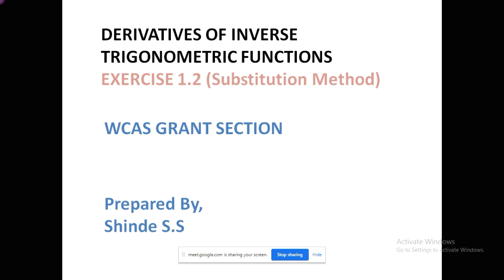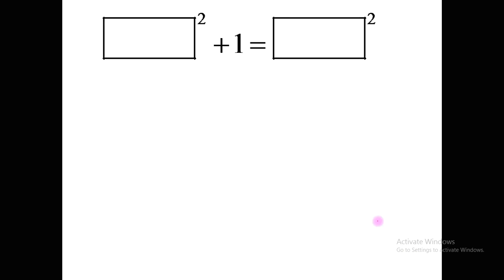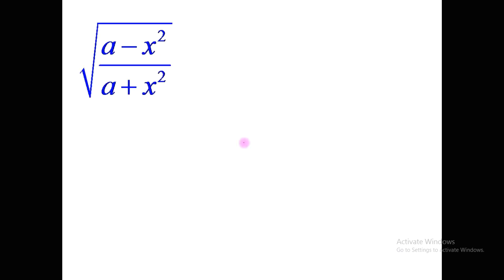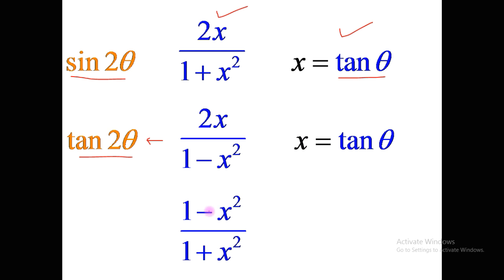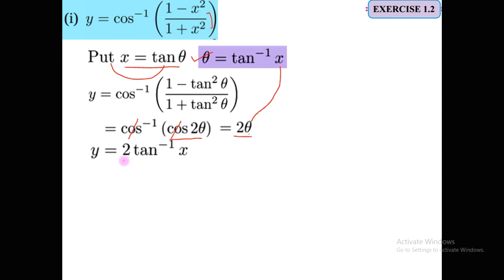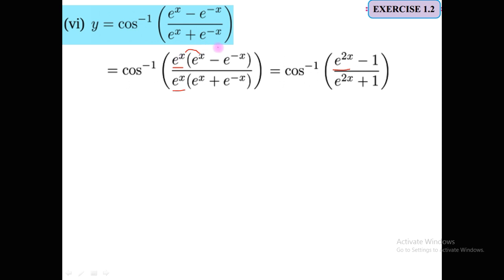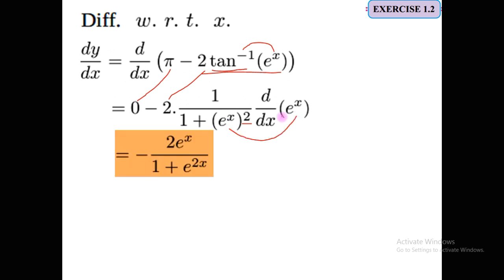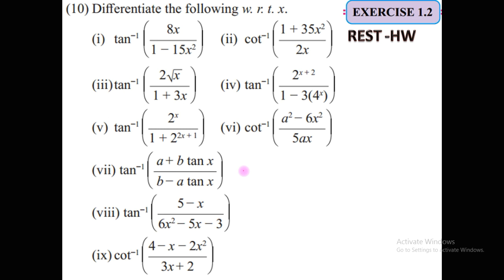LECTURE 7 - DIFFERENTIATION -EXERCISE 1.2 -ITF- METHOD OF SUBSTITUTION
EXERCISE :1.2 - Q:9 (पाहिजे त्या भागाकडे जाण्यासाठी निळ्या आकड्यांवर क्लीक करा)
1-x² type                - 0:20
a²-x² type              - 1:24
x²-1 type                - 2:45
x²+1 type              - 3:39
1+x type                - 4:35
1-x type                 - 6:16
√(a-x²/a+x²)type  - 7:14
x=tanθ type          - 10:27
x=cos2θ/3θ type - 11:40
Ex-1.2-Q-9 (i)        - 13:17
Ex-1.2-Q-9 (iv)      - 15:33
Ex-1.2-Q-9 (vi)      - 17:51
Ex-1.2-Q-9 (xii)     - 22:57
HOMEWORK        - 26:06

GOOGLE MEET -7 MAY 2020 -WCAS GRANT SECTION

CHAPTER 1: DIFFERENTIATION- DERIVATIVES OF INVERSE TRIGONOMETRIC FUNCTIONS
(SUBSTITUTION METHOD)